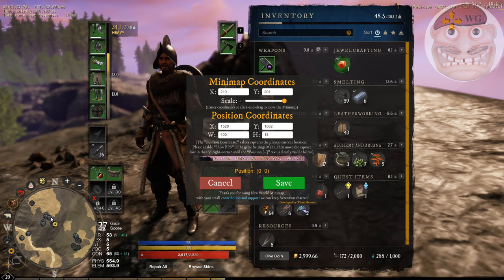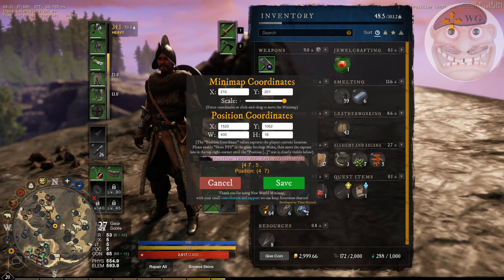New World Mini Map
This is the first New World Mini Map developed by Tinus Heystek. Its bloody good.

 We will be posting Battle Reports for, American Civil War,  ACW in 28mm,  War of the Roses,  never mind the billhooks,  WW2, Lord of the Rings Strategy Battle,  LOTR SBG,  Dragon Rampant,  Gunfighters Ball,  Wild West,  and other wargames.
We will also be posting reviews of wargaming shows such as Salute and Partizan,  plus interviewing traders.